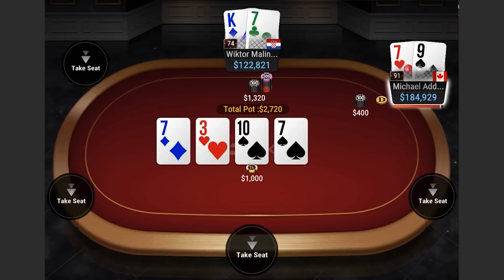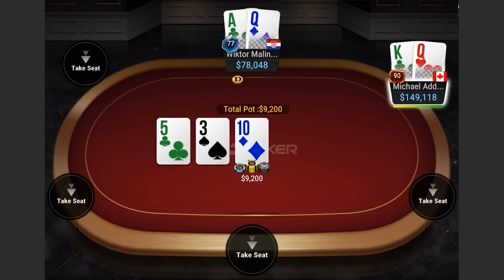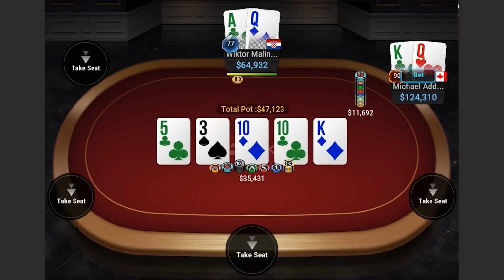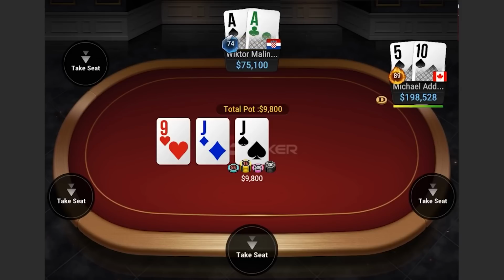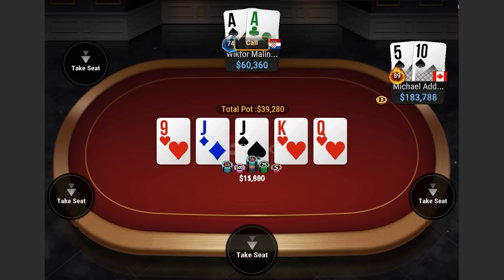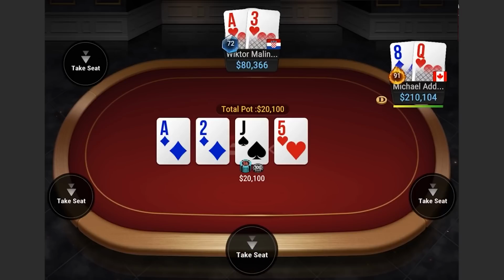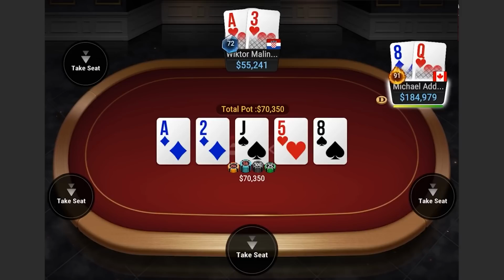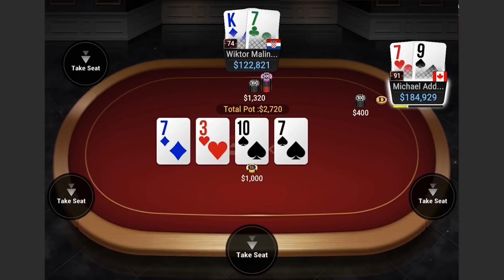"Limitless is definitely not money-scared!" ($200/$400 HU Poker)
Save 700€ on the Ultimate Course and get your hands on MMAsherdog’s never-before publicly released Ultimate Webinar Collection… For free!

Only until this Sunday, 11:59 p.m. PST!

MMAsherdog reviews limitless vs. Michael Addamo heads up poker at NL40k!

Free Training by BluffTheSpot: 7 secrets to crush 3bet pots! (For a limited time)

If you want to see more high stakes heads up poker with limitless, check out these videos:

✅Want to learn how to make serious money playing poker? Check out the new BluffTheSpot Academy and train with some of the best in the world!